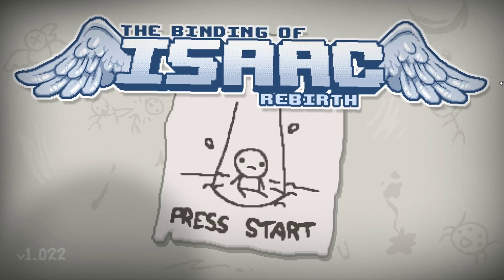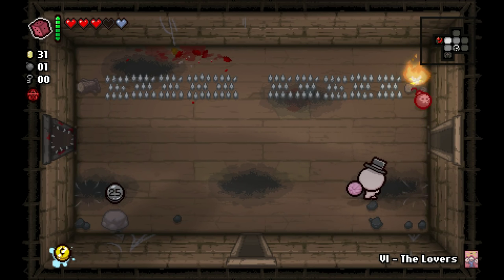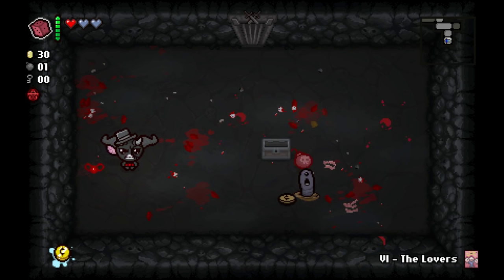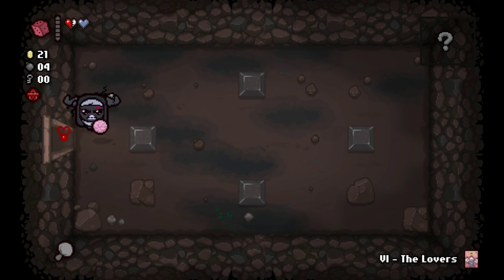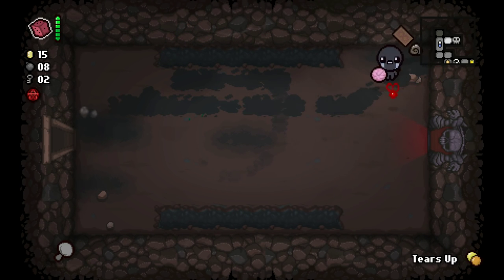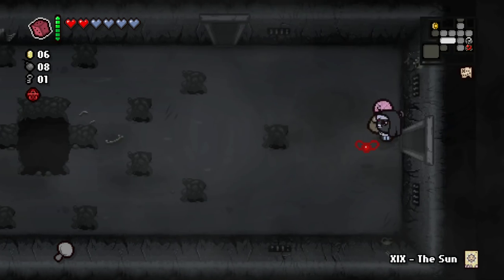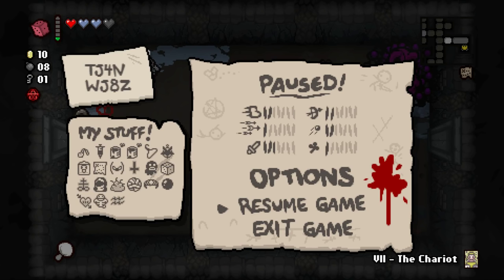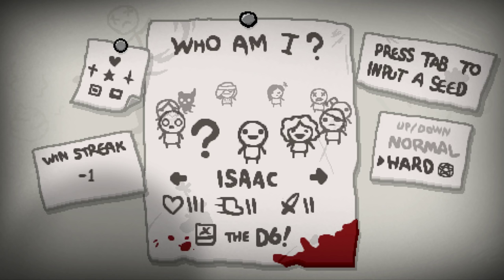The Binding of Isaac: Rebirth - Let's Play - Episode 100 [Hard Mode]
Seed: TJ4N WJ8Z